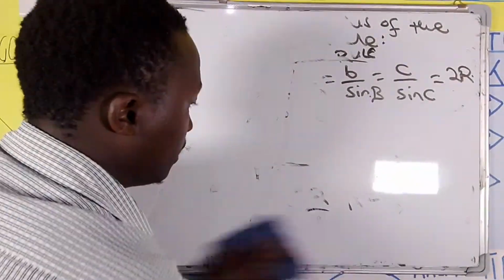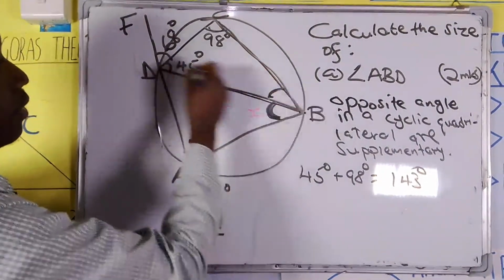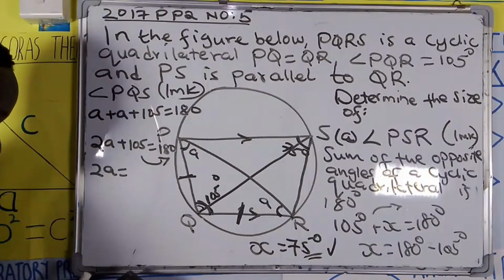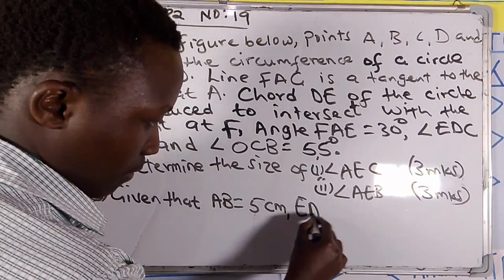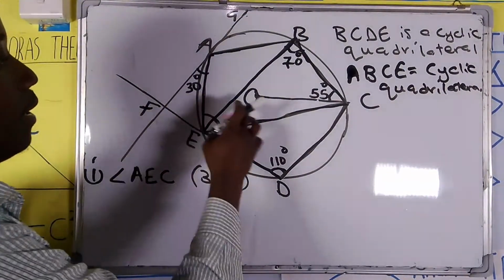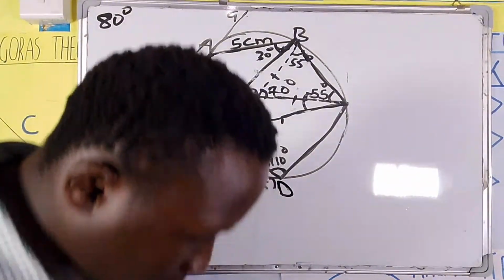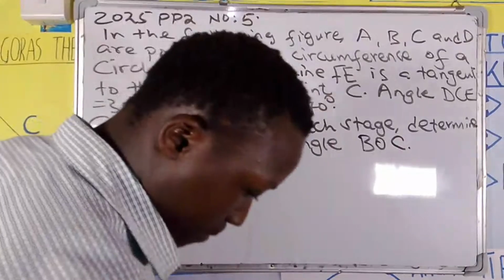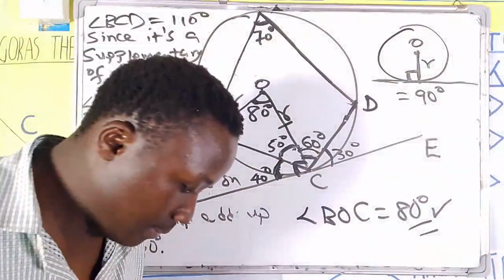ANGLE PROPERTIES OF A CIRCLE